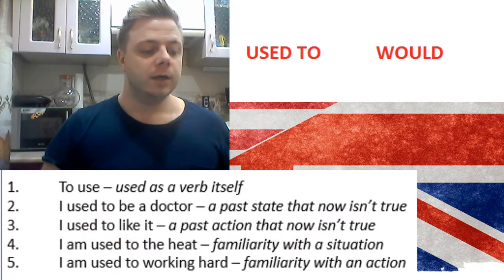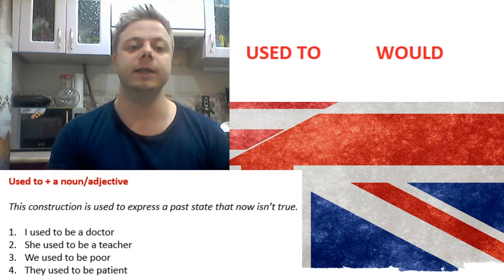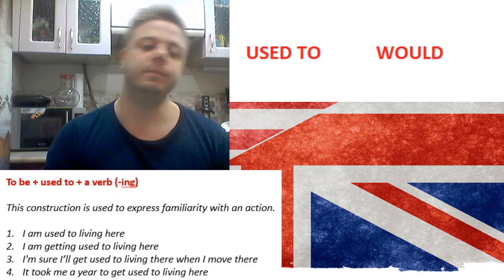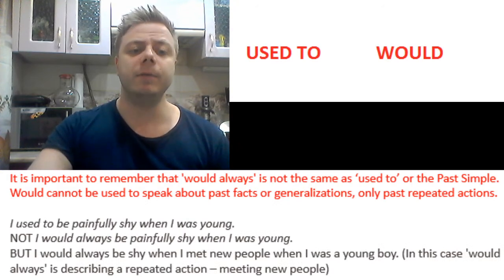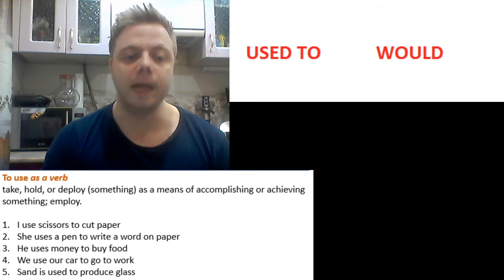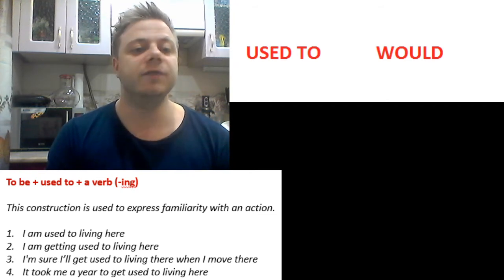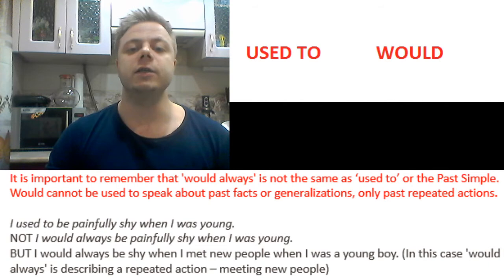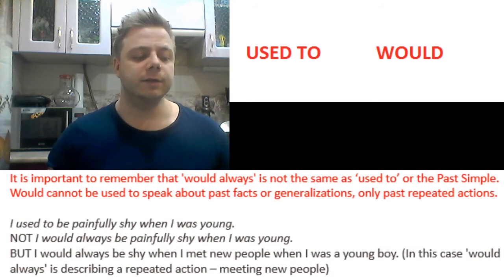Бесплатный вебинар - “Used to” vs “Would” (для уровней В1-С1)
Ведущий Алекс (США)
Тема: “Used to” vs “Would” (для уровней В1-С1)

Вы можете заказать онлайн урок с Алексом в любой момент.

Преподаватель-билингв.  Закончил лингвистический факультет Университета в Южной Алабаме (США) по специальности "Лингвистика", в 2007 году переехал в Россию, прошел курс по преподаванию английского языка как иностранного и сразу начал преподавать.
 Ведет как стандартные, так и разговорные программы для взрослых и детей. Алекс - очень терпеливый, внимательный и душевный преподаватель. Его ценят и любят наши студенты.